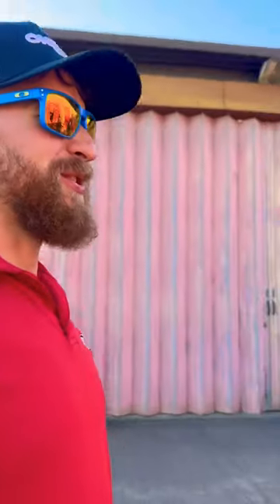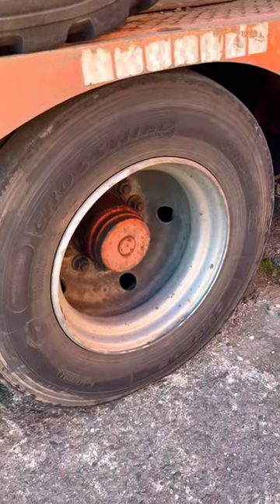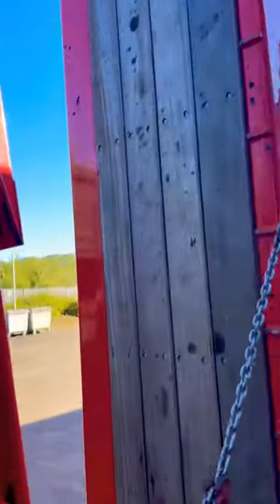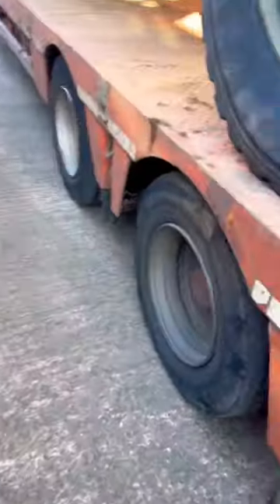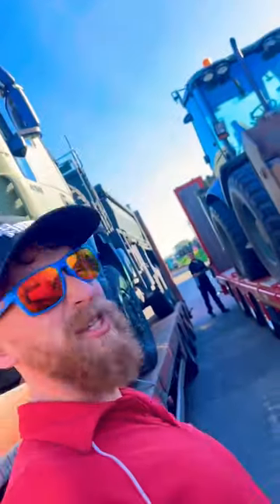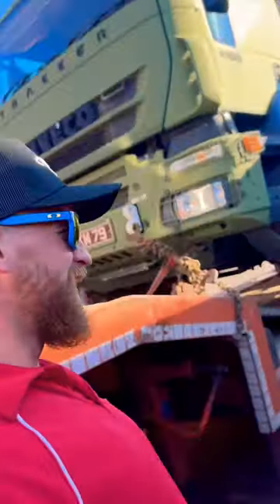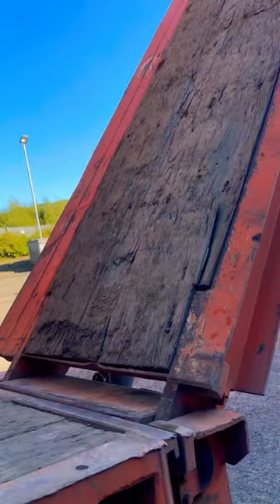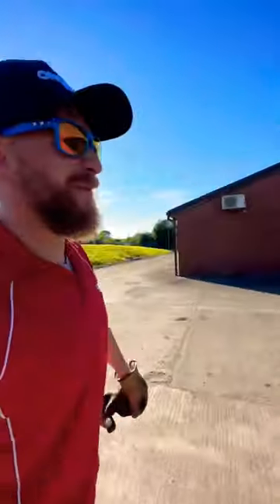flatoutflatbroke businessideas trucks trucking truck